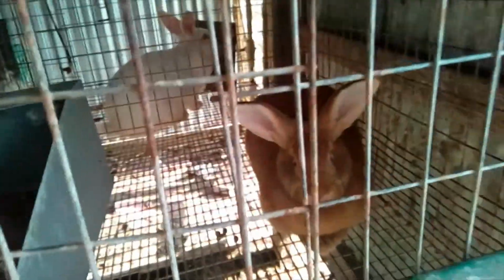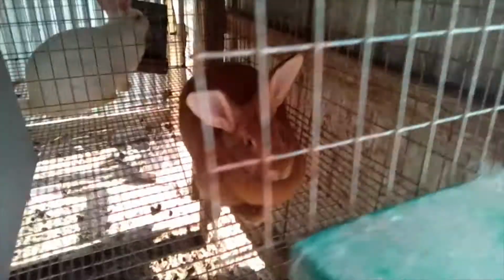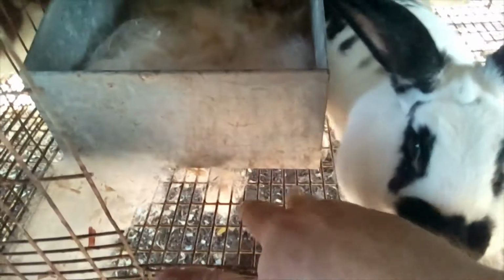Rabbit what to expect after birth 4 examples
What to expect and have rabbits thrive.